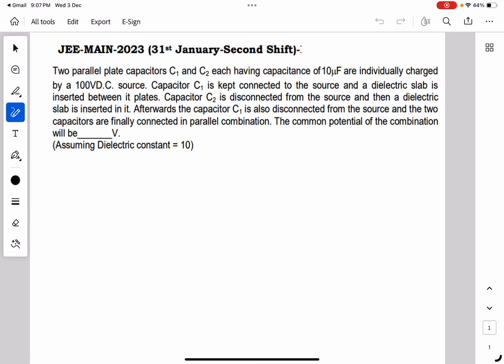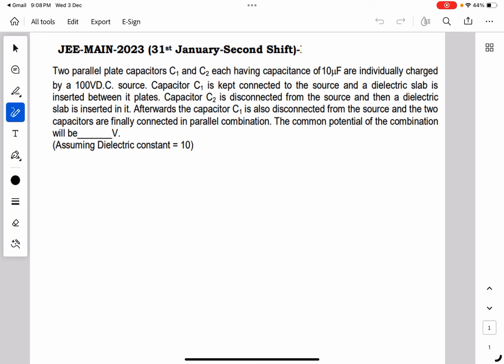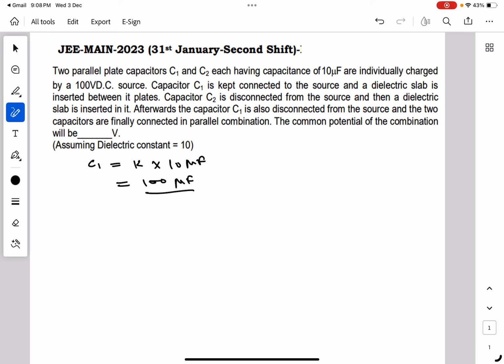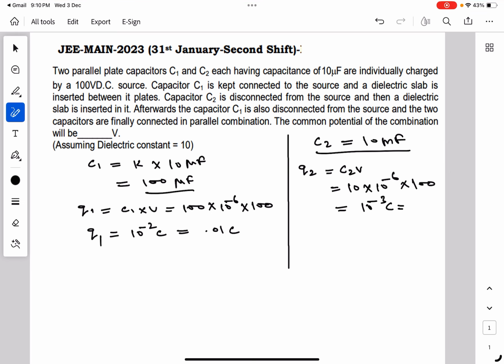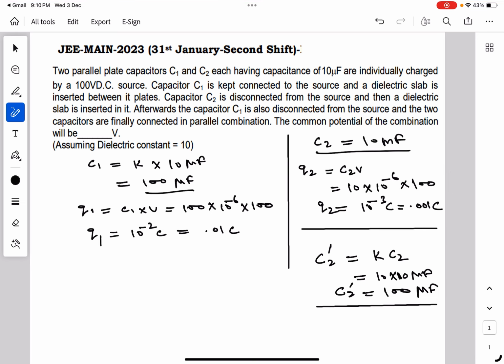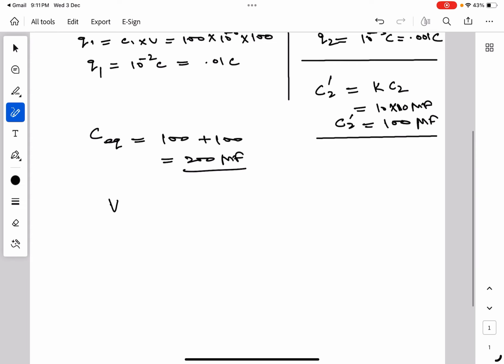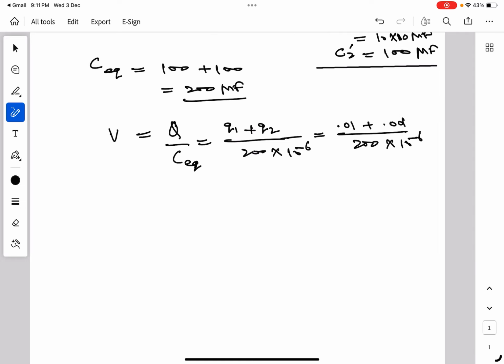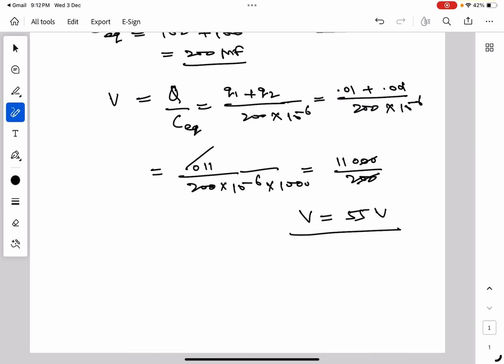Two parallel plate capacitors C1 and C2 each having capacitance of 10 μF are individually charged by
Two parallel plate capacitors C1 and C2 each having capacitance of 10 μF are individually charged by a 100 V D.C. source. Capacitor C1 is kept connected to the source and a dielectric slab is inserted between it plates. Capacitor C2 is disconnected from the source and then a dielectric slab is inserted in it. Afterwards the capacitor C1 is also disconnected from the source and the two capacitors are finally connected in parallel combination. The common potential of the combination will be ________V